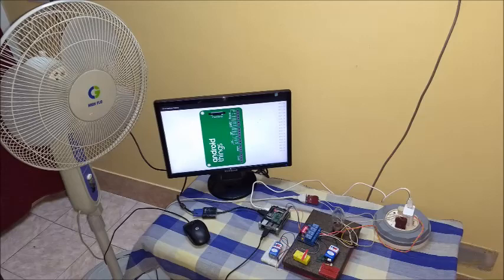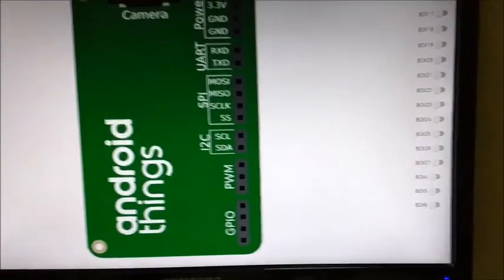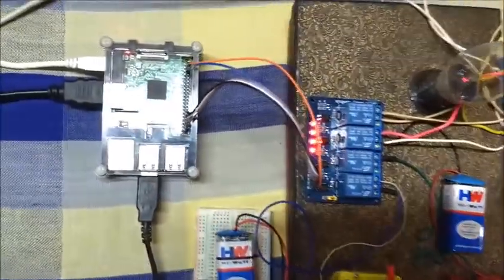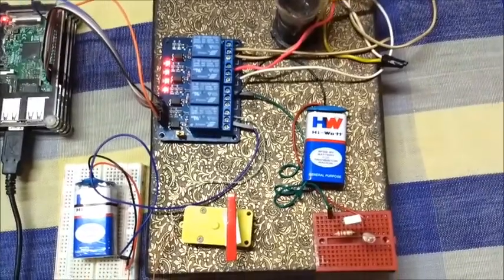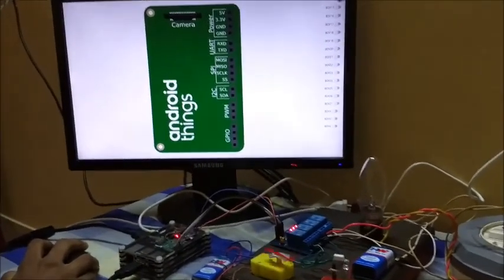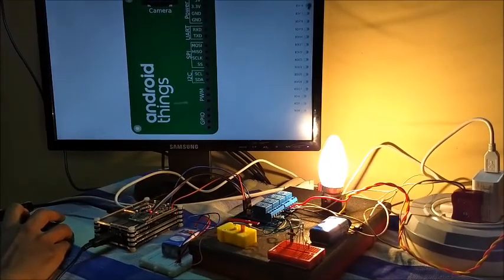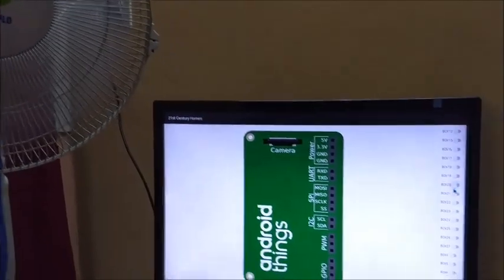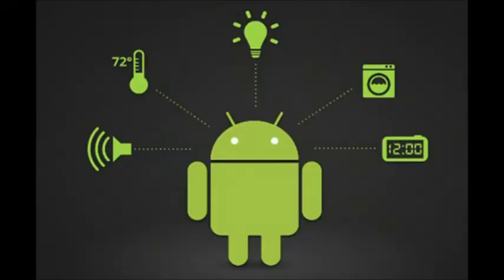Home Automation using Raspberry pi and Android Things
Using Raspberry Pi and Android Things to control household devices